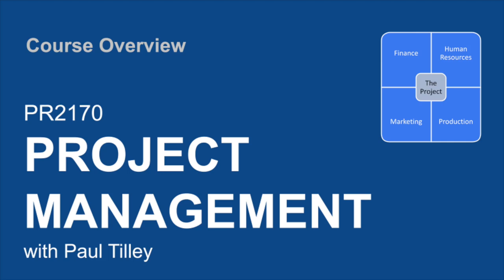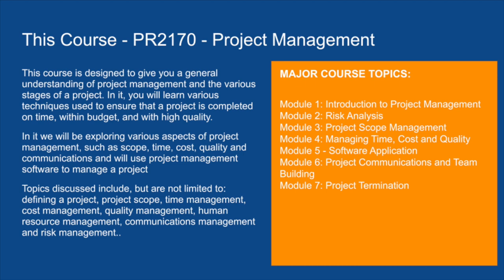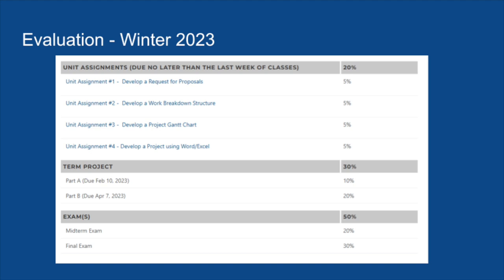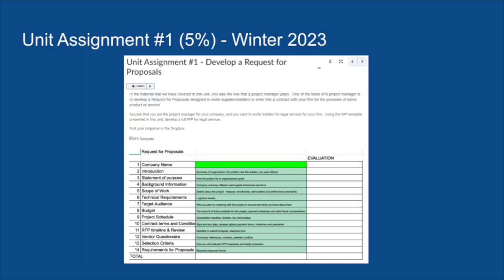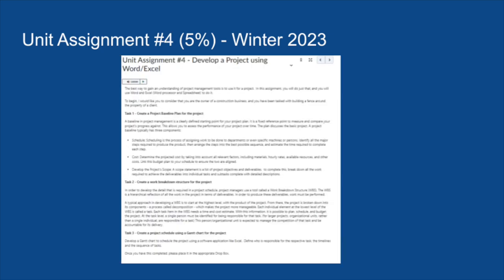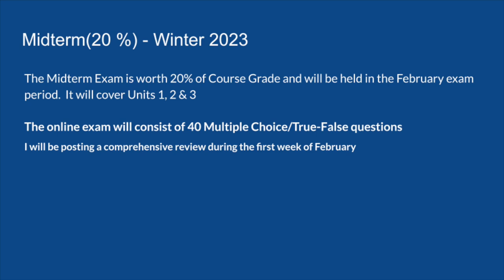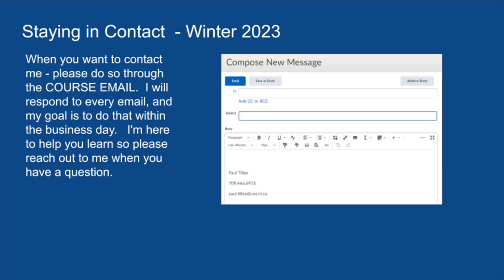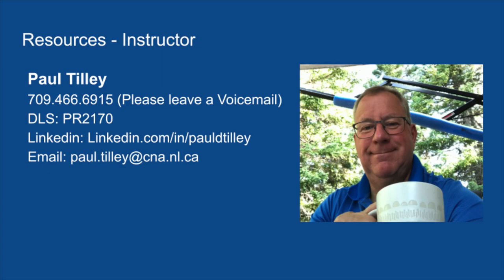Introduction to Project Management - Overview